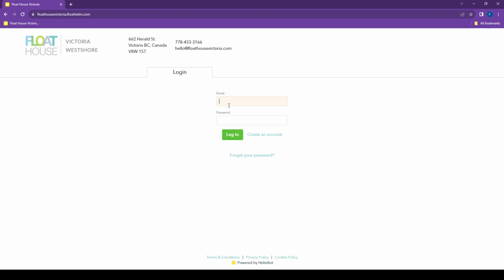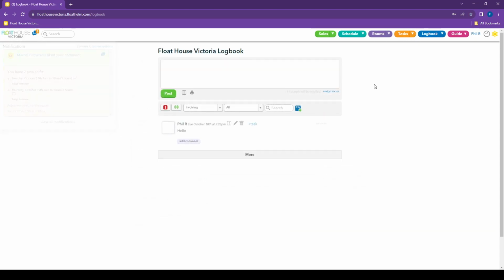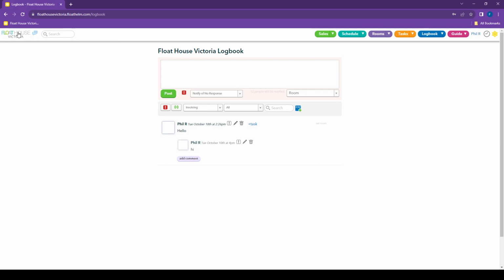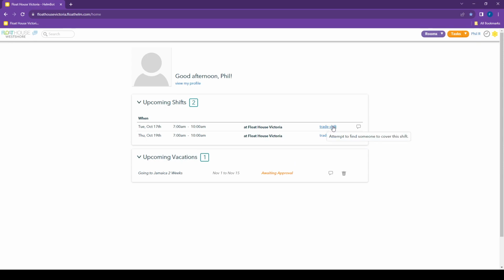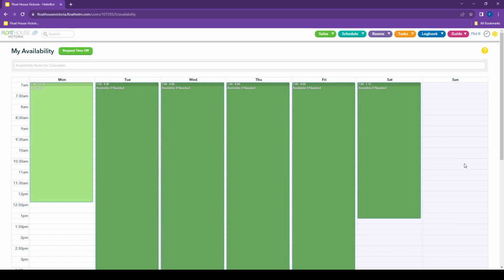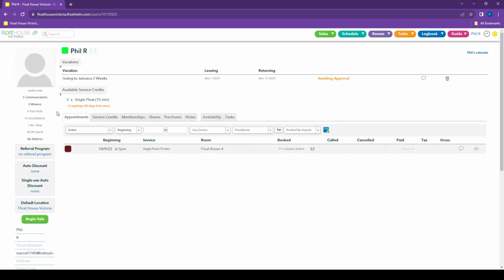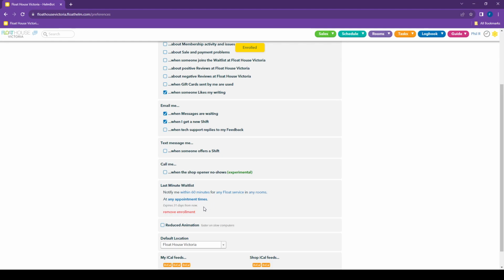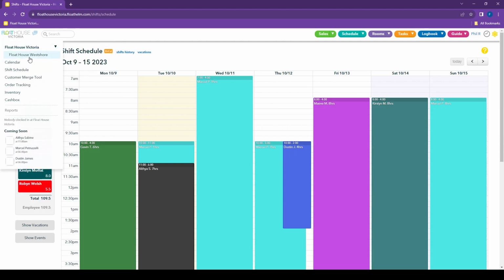HelmBot Tutorial Episode #1: Login, Notifications, Shift Schedule, & Time-off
The basics of logging in, checking notifications, upcoming shifts, shift-schedule, requesting time off, and staff account settings.